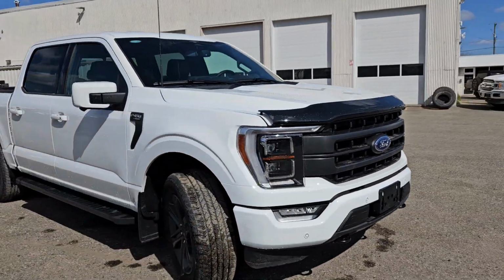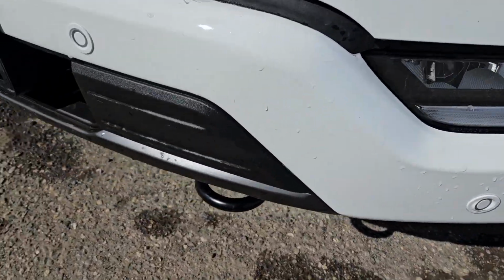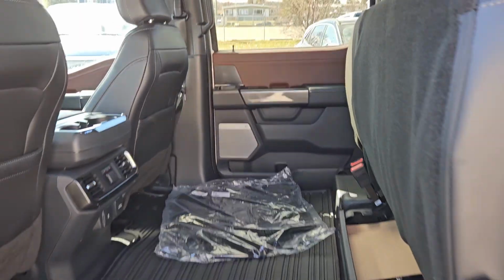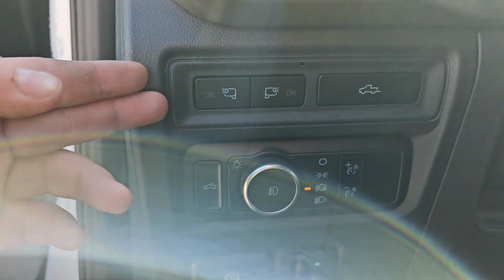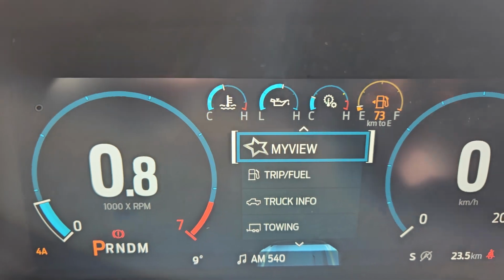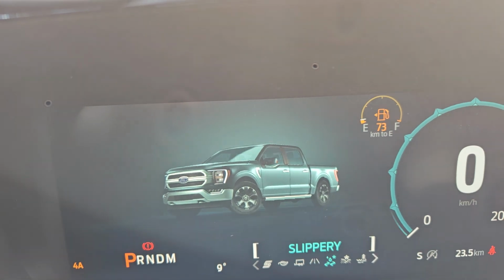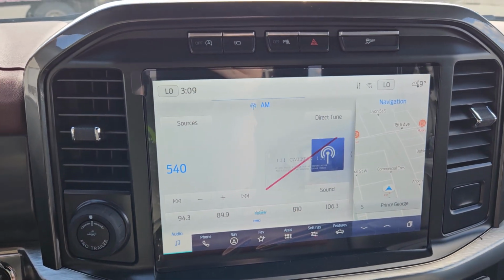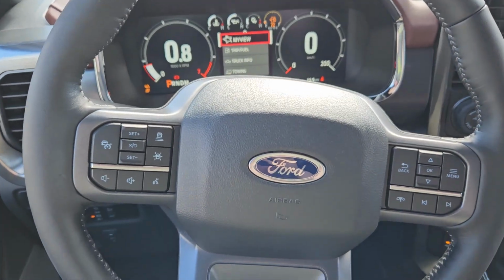Stock# KF37123 | 2023 Ford F-150 Lariat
5-1/2 Foot Box
2.7L ECOBOOST
Sport Appearance Package
Oxford White exterior with a Black Leather
Trailer Tow Package with Pro Trailer Backup Assist

FORDPASS CONNECT, 360 Degree Camera with Reverse Sensing System, BLIS W/Cross Traffic, Lane Keeping System, Remote Start, Navigation, SYNC 4, B&O Audio, Dual-Zone Auto Climate Control, 10-Way Power Heated/Cooled Front Seats and Pre-collision Assist.

1331 Central Street West
Prince George, BC
V2M 3E2